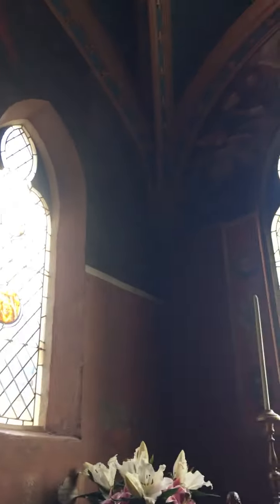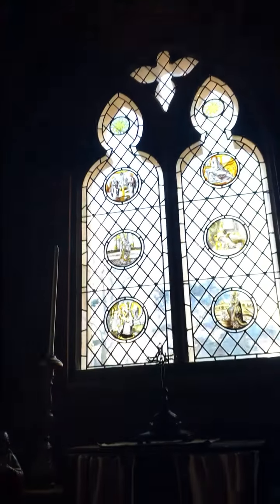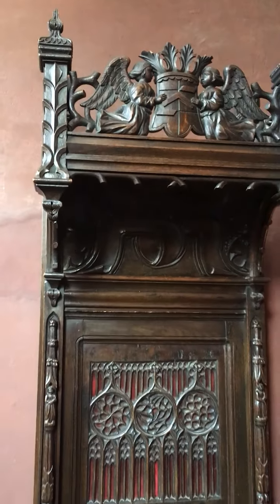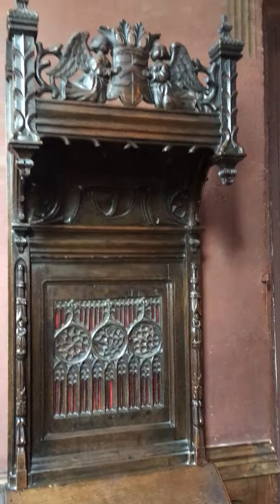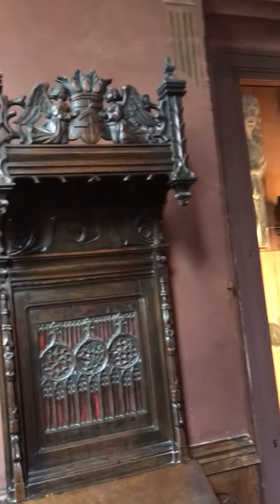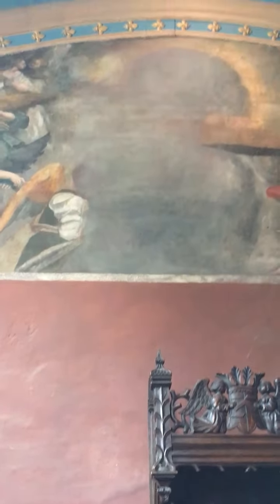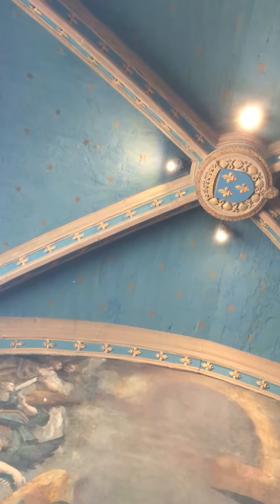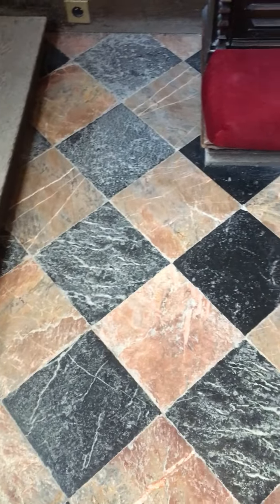Front of Anne of Brittany's Chapel at Close Luce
This is the private chapel used by Anne of Brittany at the Chateau Close Luce in Amboise, France.